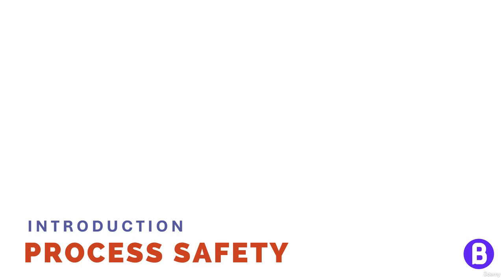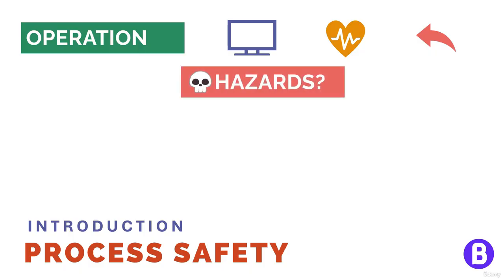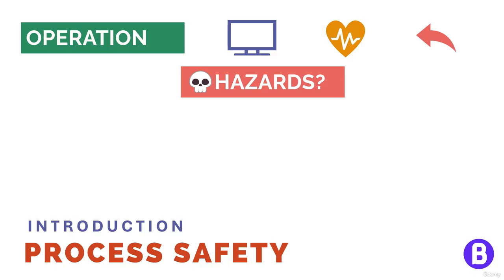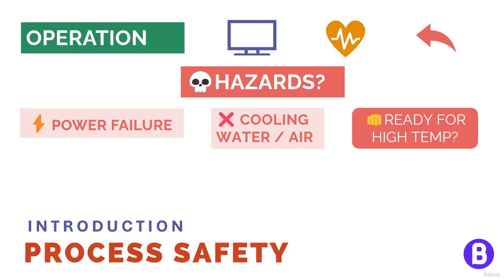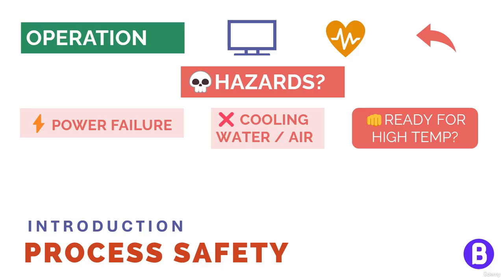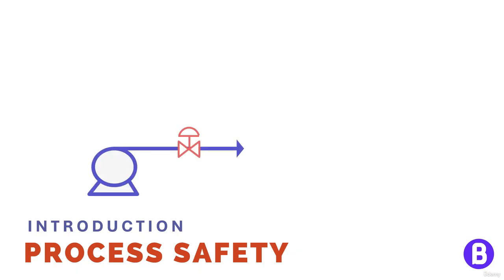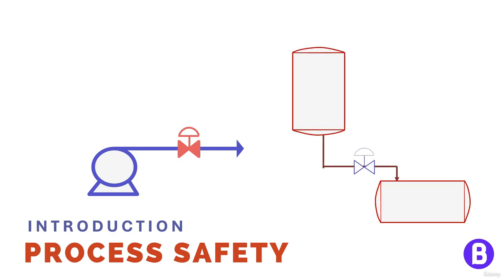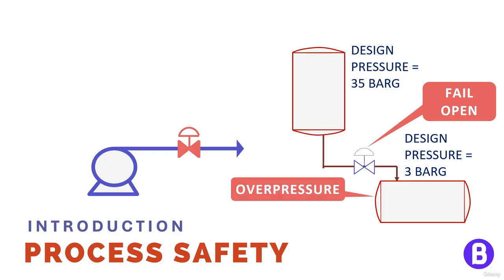1 Potential Hazards in a Process Plant